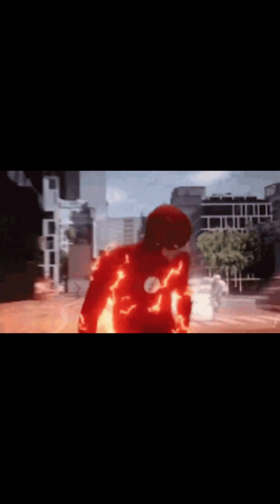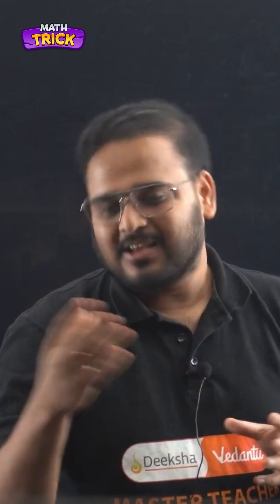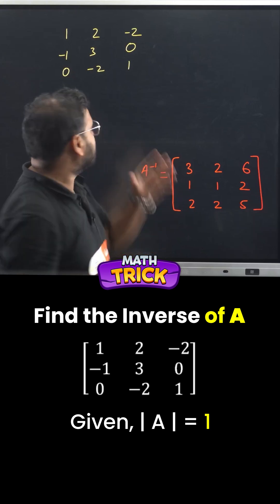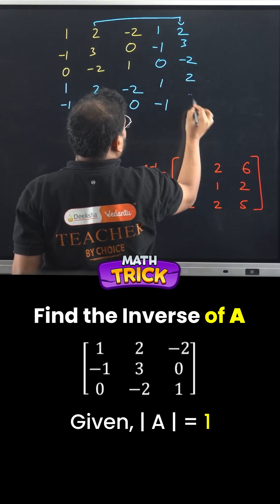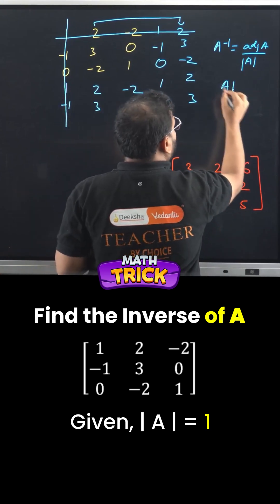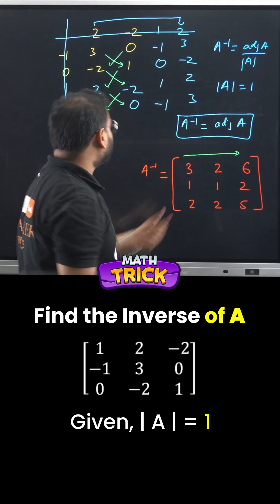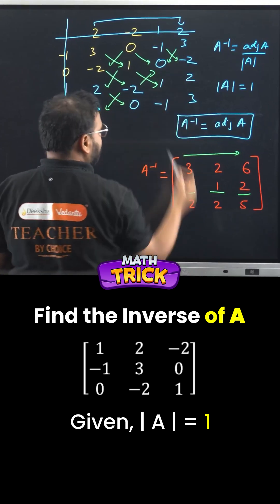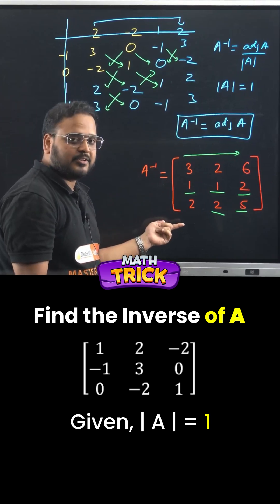Find Inverse of 3×3 Matrix in Seconds! 🔥 Easy Math Trick for KCET & 2nd PUC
🙋 Important Videos for KCET 2026 Exam:
📘 All About KCET 2026 – 🛣️ Roadmap, 📚 Study Plan, 📖 Books & 🔗 Resources: